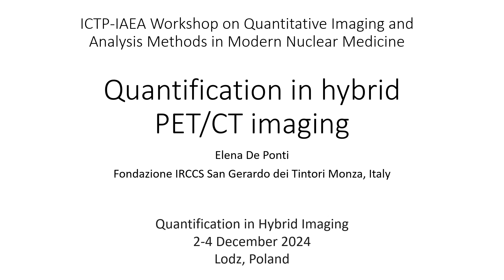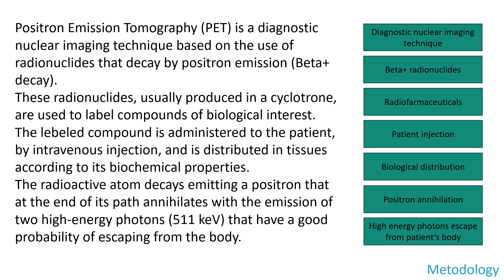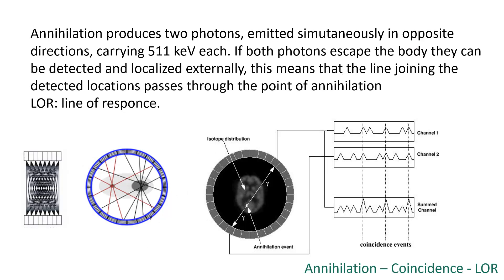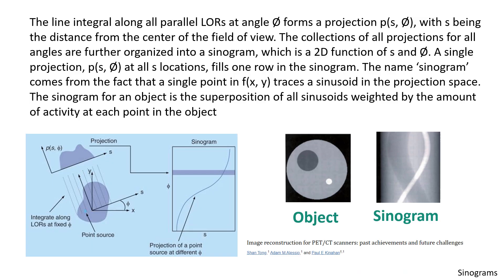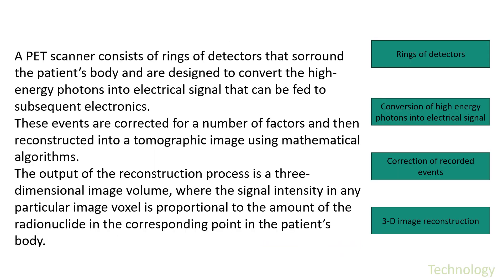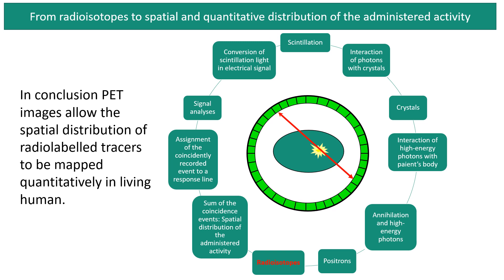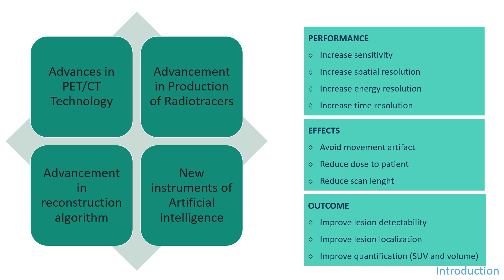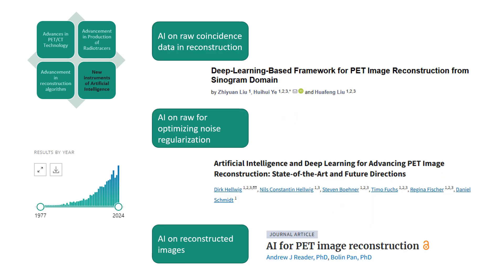POL9027 Elena De Ponti. Hybrid Technology PET/CT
POL9027, Workshop December 2, 2024. Lecture 4: Dr Elena De Ponti, Hybrid Technology PET/CT